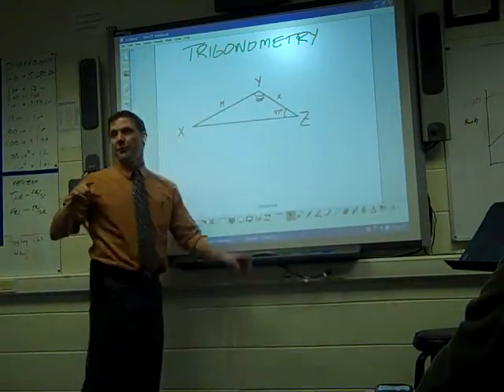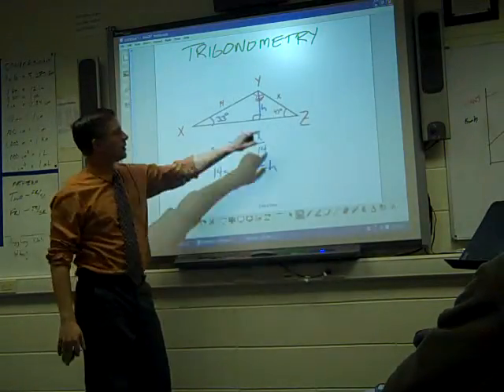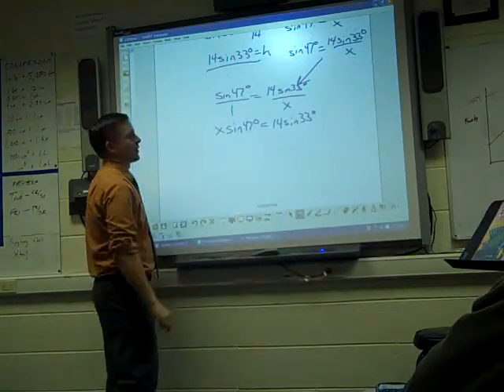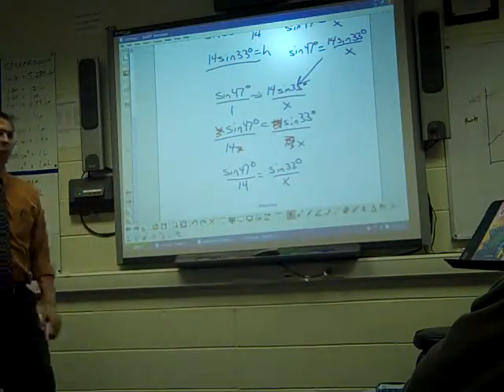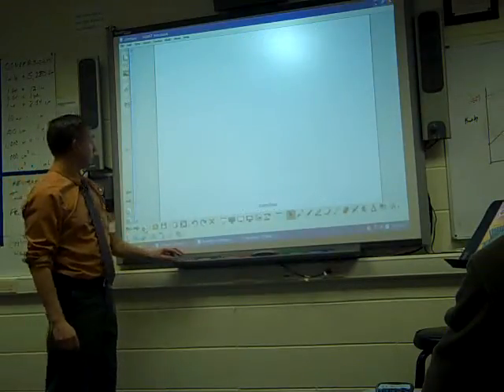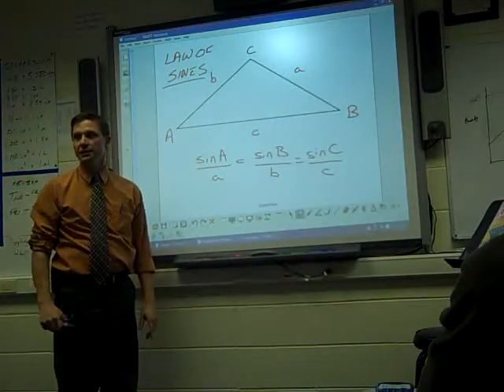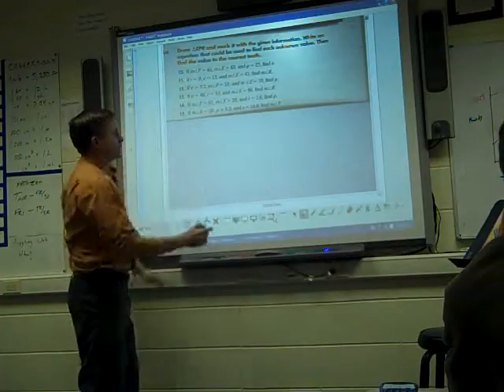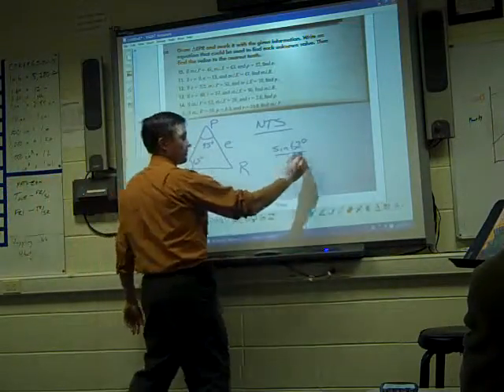Juda Math Dept - Trigonometry Law of Sines!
Law of sines shown from triangle, Law of sines formula, 1 example